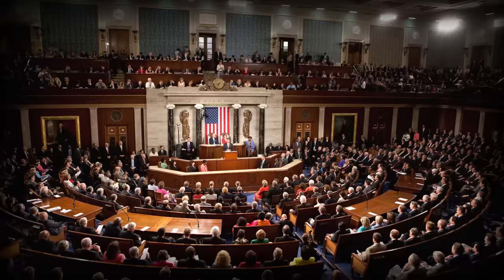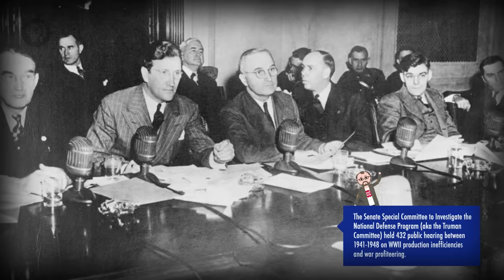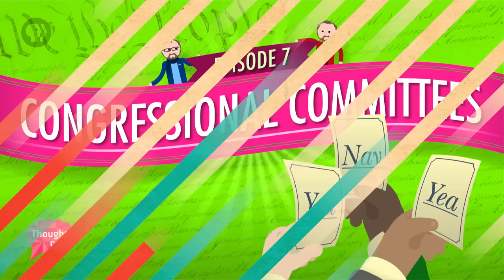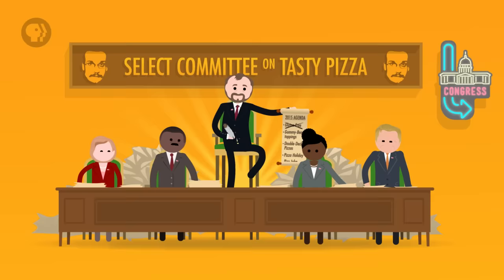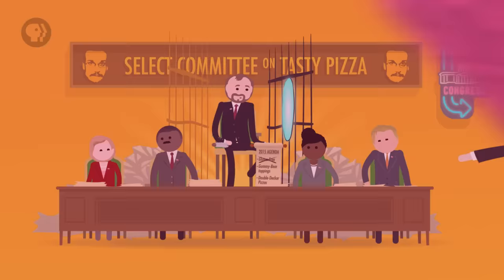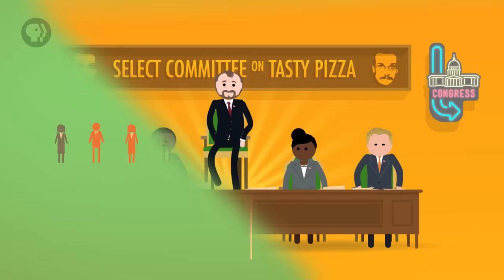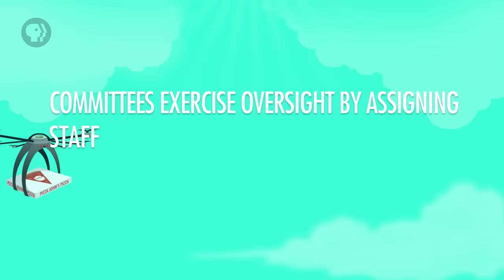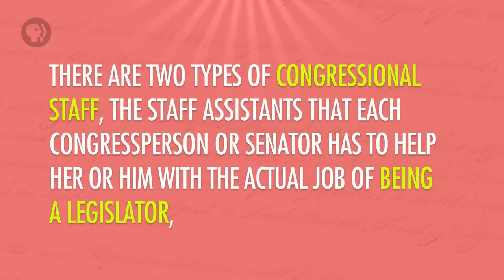Congressional Committees: Crash Course Government and Politics #7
This week Craig Benzine clears up the role of committees in Congress. We’ll talk about standing committees, joint committees, conference committees, and caucuses (and not the candidate-choosing kinds) as well as the staff agencies that help advise these committees and congresspeople. As most bills never even make it to the house and senate floors for a vote, the role of committees, and their respective chairpersons as gatekeepers is pretty important. There’s a lot to demystify here as the legislative process can seem pretty arcane at times, but the model, at least in theory, helps Congress run more efficiently.

Chapters:
Introduction: How does Congress work? 00:00
Congressional committees 0:40
Why does Congress have committees? 1:52
How do congressional committees work? 2:44
How Congress got its leadership structure 4:09
Congressional staff 5:03
Specialized staff agencies in Congress 5:35
Caucuses in Congress 6:15
Caucuses, congressional staff, & committees help make lawmaking more efficient 7:16
Credits 7:55